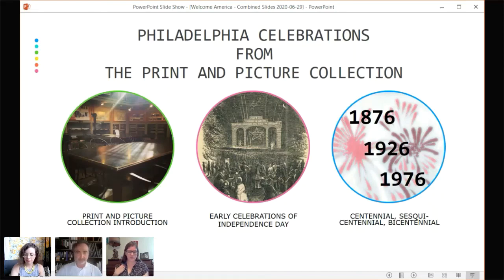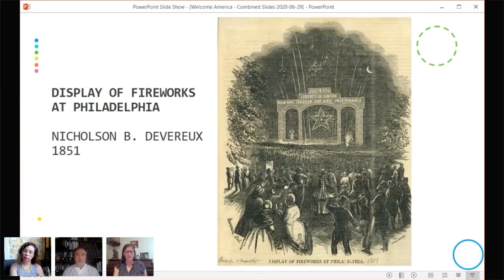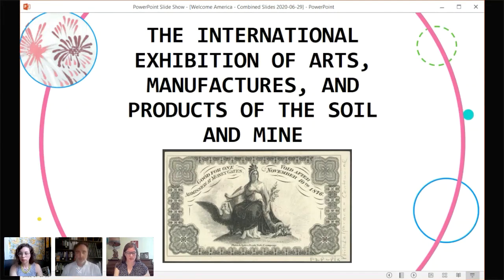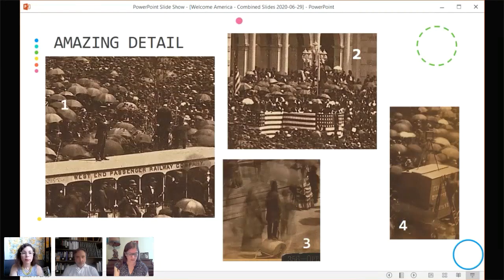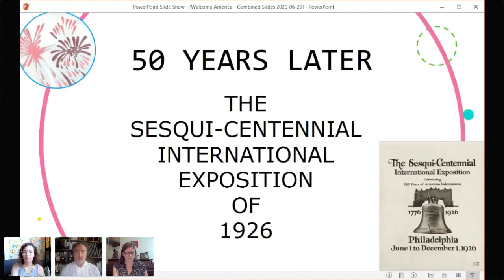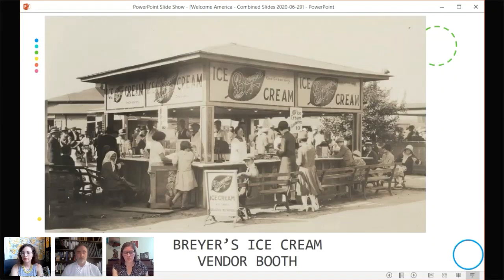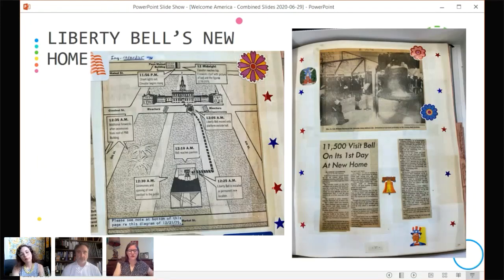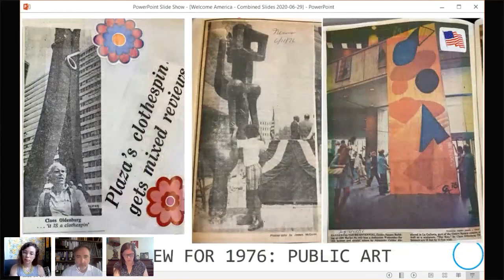Philadelphia Celebrates Independence Day in 1876, 1926, 1976...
The Free Library of Philadelphia's Print and Picture Collection includes all kinds of Philly history. Curator Laura Stroffolino talks through some of the prints, photographs, and scrapbooks from Philadelphia's 1876 Centennial Exposition, the 1926 Sesquicentennial, and the notorious 1976 Bicentennial.

This talk was a part of Wawa Welcome America's Free Museum Day with the Free Library Special Collections, and presented live via Crowdcast on June 30, 2020.